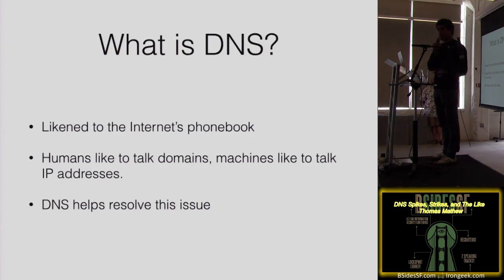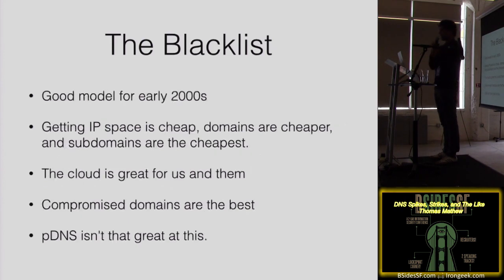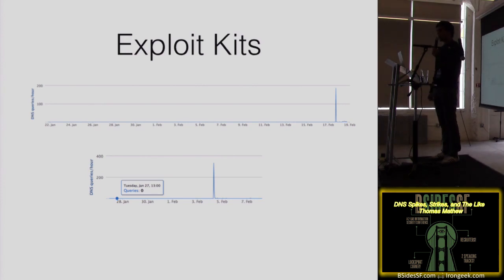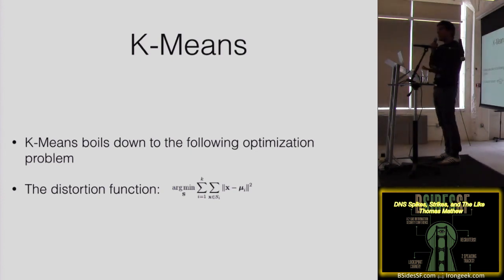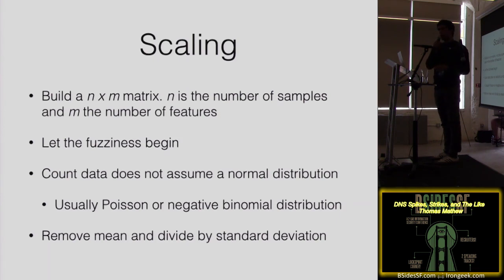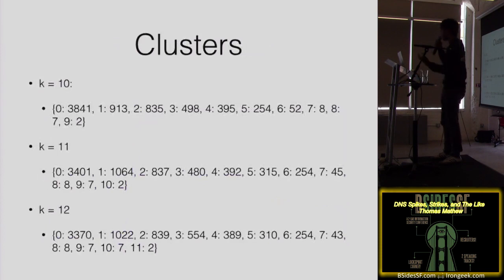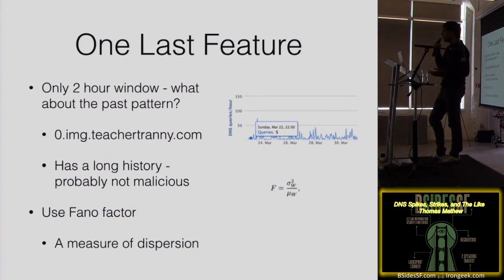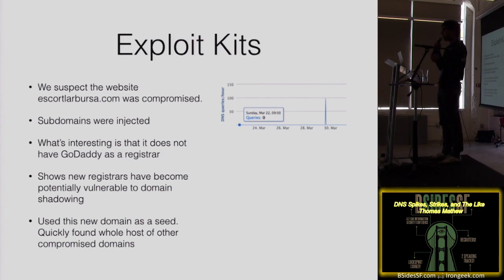BSidesSF 2015 - DNS Spikes, Strikes, and The Like (Thomas Mathew)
DNS Spikes, Strikes, and The Like
Thomas Mathew

Analyzing traffic patterns for trends can be a rich source of information for investigating potential malicious domains. This talk will be an examination of spikes in DNS queries and how they can be used to find potentially new threats. Malicious domains that appear as spiked domains usually belong to Domain Generation Algorithm (DGA) or exploit kit families. However, not all domains that spike are necessarily malicious. One challenge is sifting through the large data set and extracting the potentially harmful spikes. To accomplish this goal we rely on unsupervised learning methods such as clustering to help us explore and eventually classify the data.